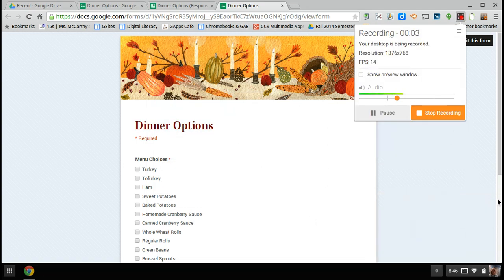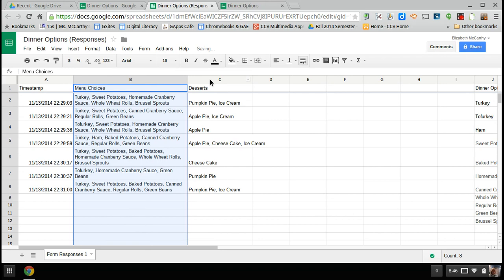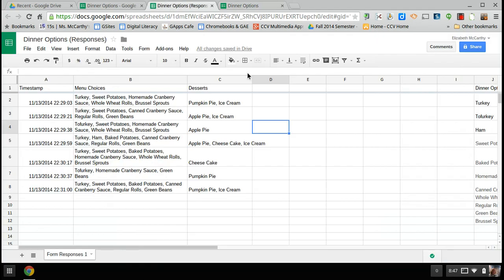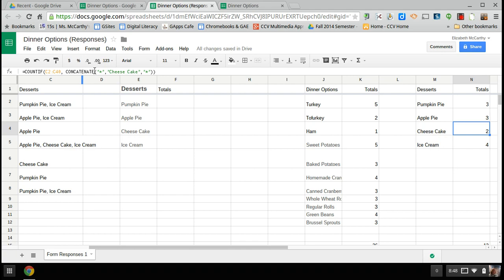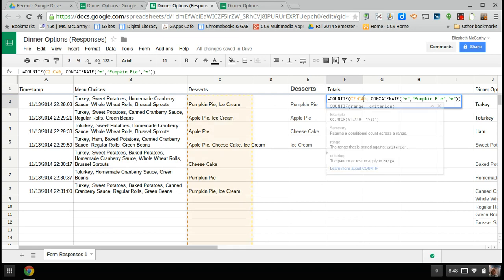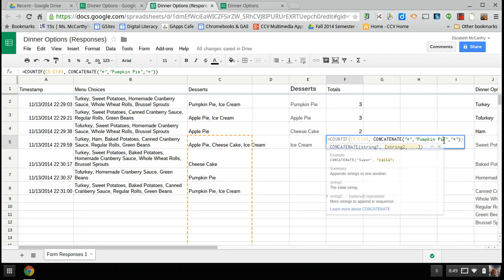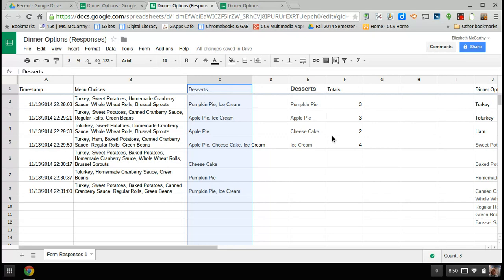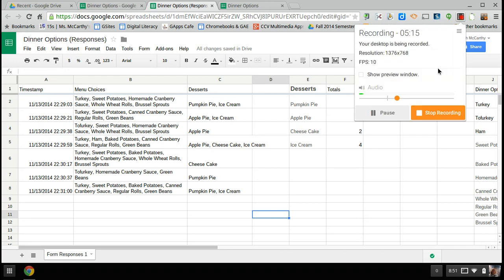chart checkbox questions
tip on create a chart from a Google Form check box type question